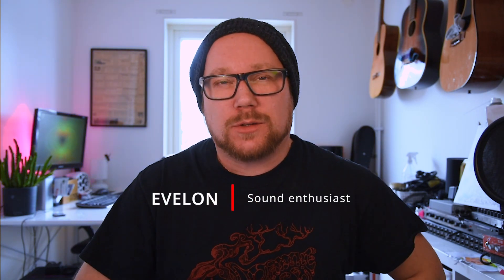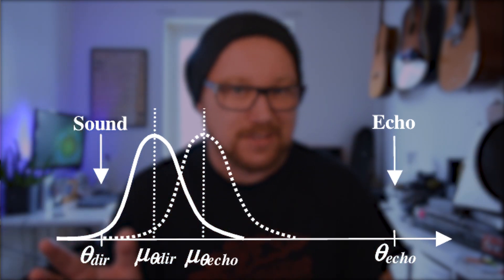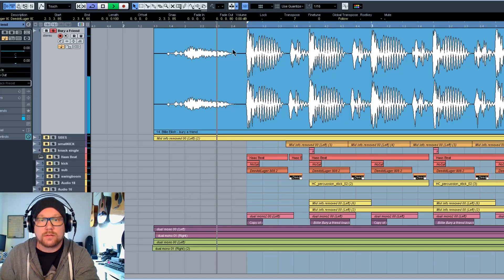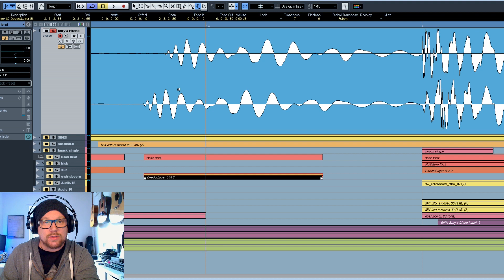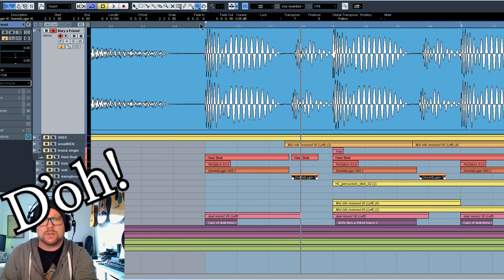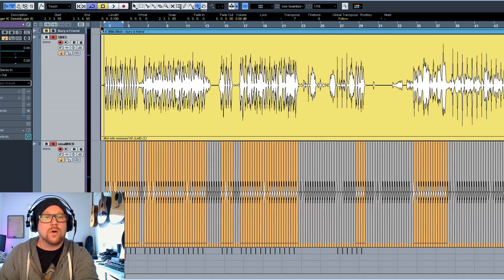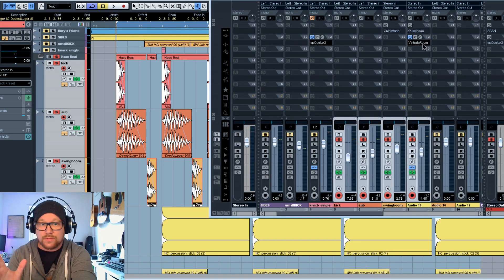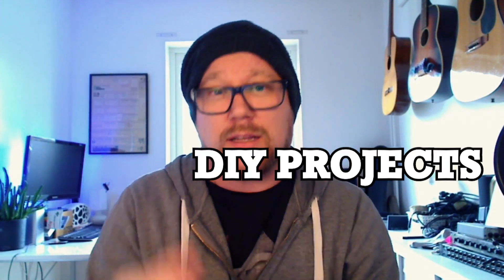The Haas Effect explained (Billie Eilish - Bury a Friend as an example)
I'm going over the basics of the phycoacoustic phenomenon called The Haas Effect (AKA the precedence effect) which can be found in the Billie Eilish track Bury a Friend:

Here are a few free Haas plugins that you can use in your own productions:
► Venn Audio QuickHaas (VST, AU) as used in the video:

★☆★ Let me know if you have questions about Haas and M/S processing.
Feel free to drop suggestions on topics for upcoming videos. Thanks! ★☆★